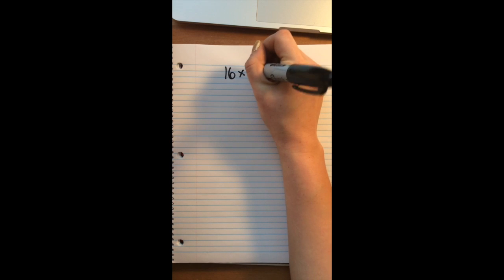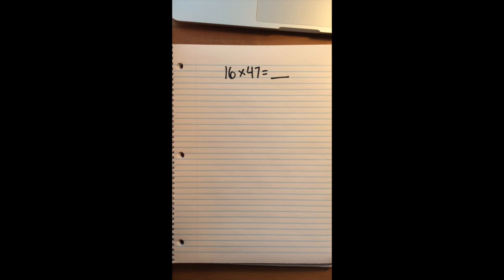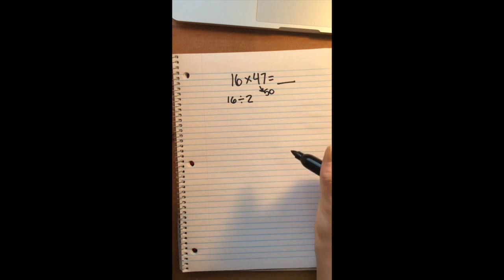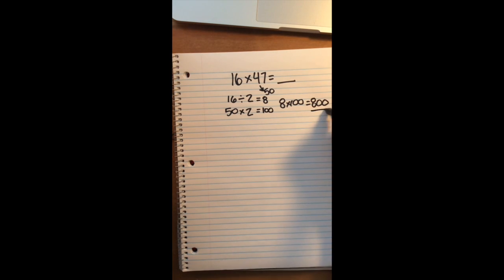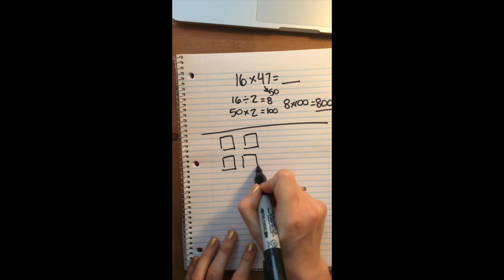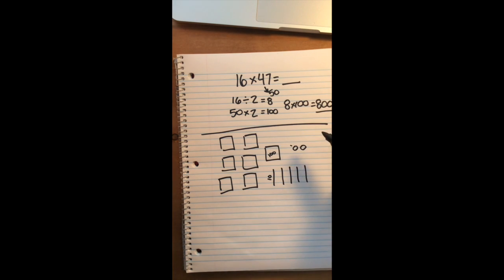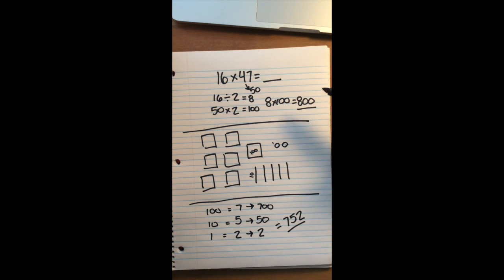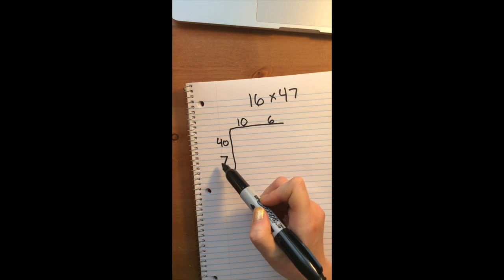EDEL 316 multiplication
EDEL 316 2 digit multiplication